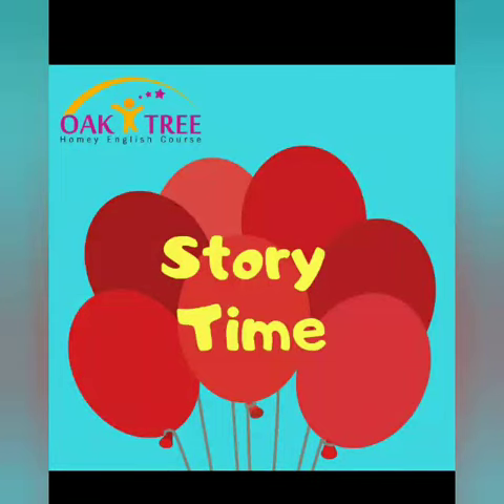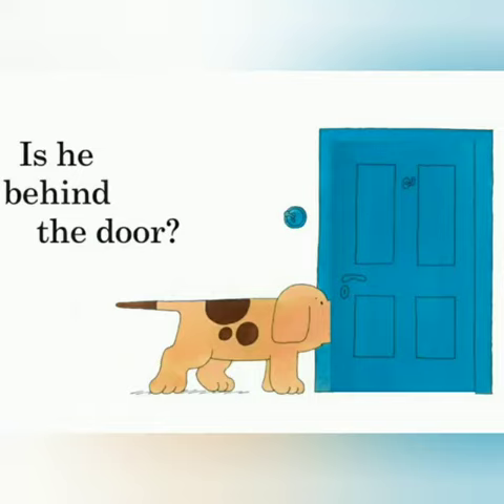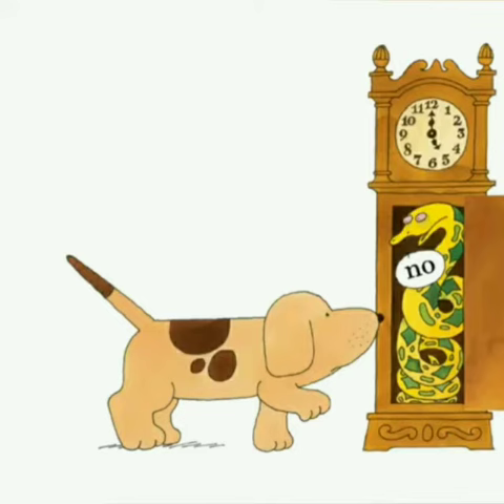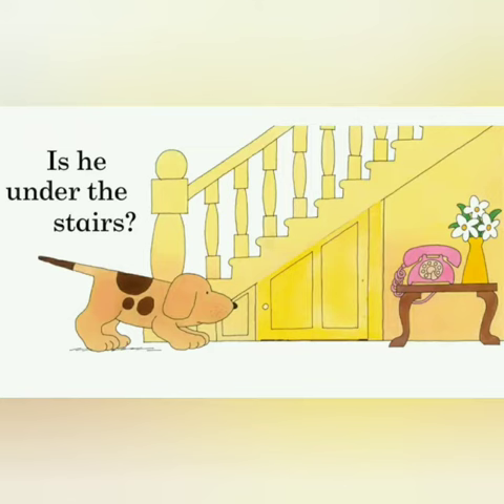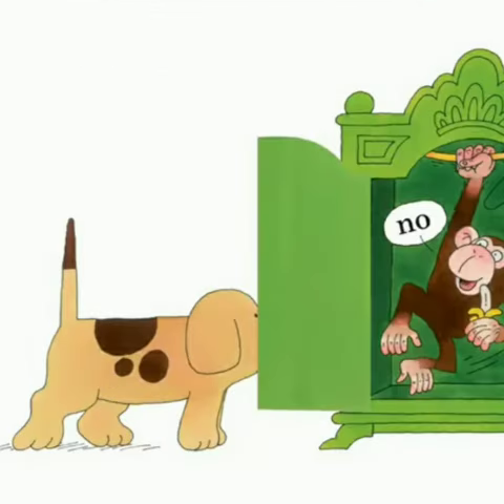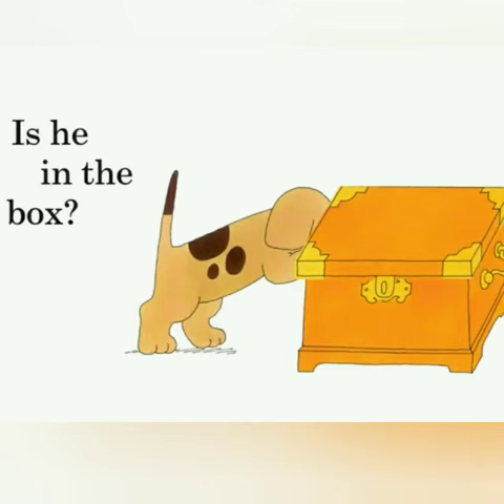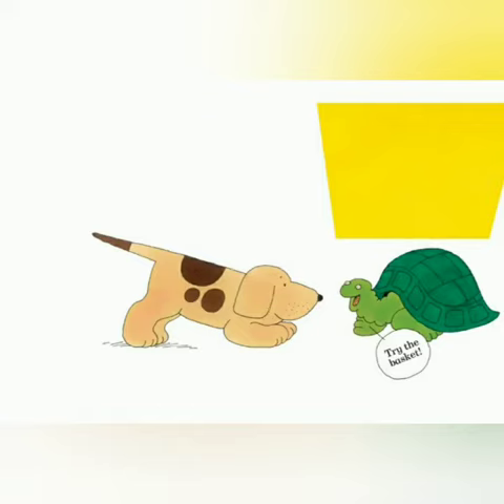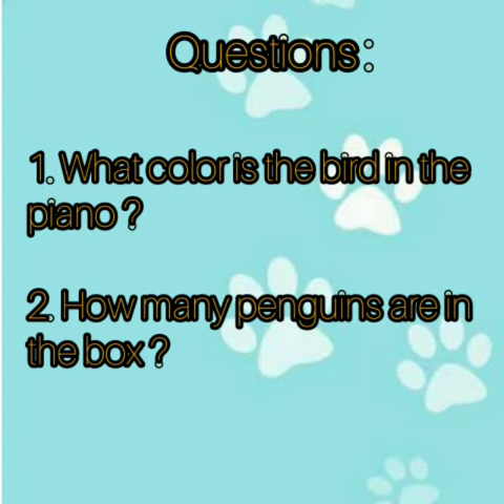Story for Kids - WHERE'S SPOT? - Eric Hill - Oak Tree Homey English Course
Can you name all the animals Sally finds?